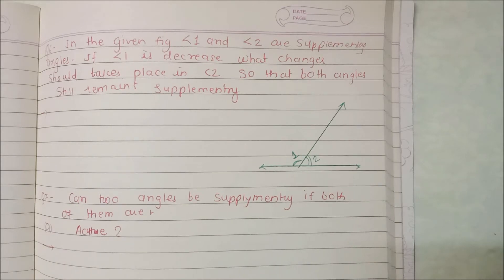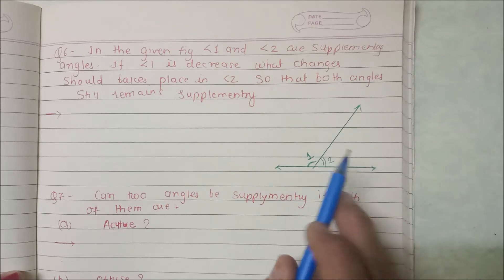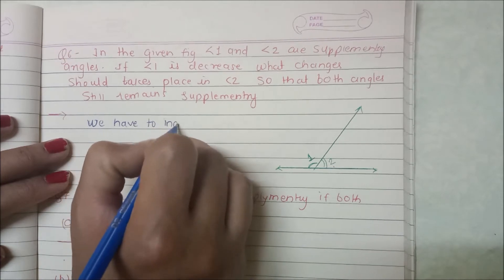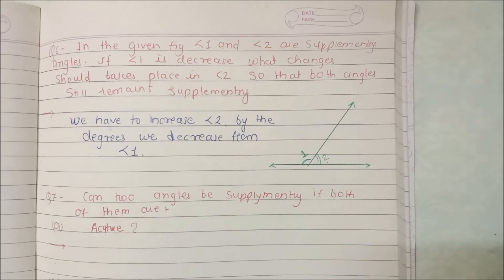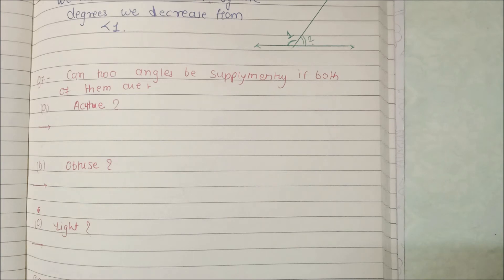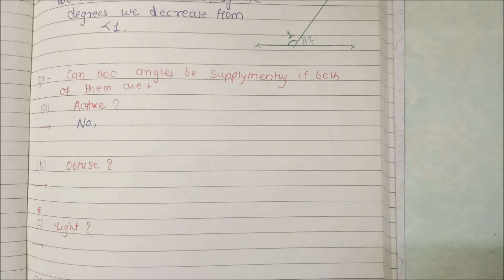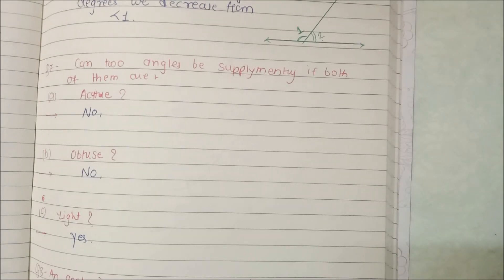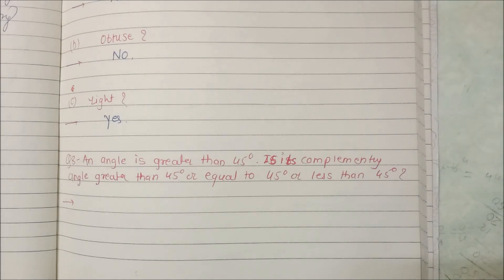Class 7: Maths (Chapter 5: Lines and Angles) Exercise 5.1 Q6, Q7 and Q8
Lines and Angles - Solution for Class 7th Mathematics, NCERT solutions for Class 7th Maths. Get textbook solutions for Maths from Shruti Jain on Beginners Point Shruti Jain Channel.

If you have any doubts regarding any concept, whether it be mentioned in our videos or not,

you can write us a mail and we will get back to you as soon as possible.